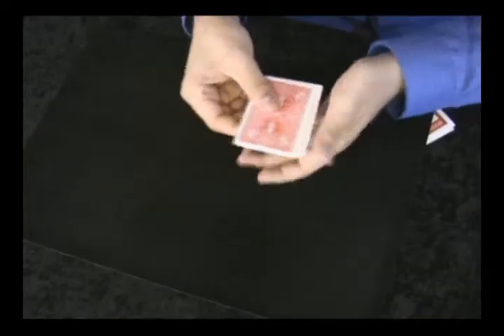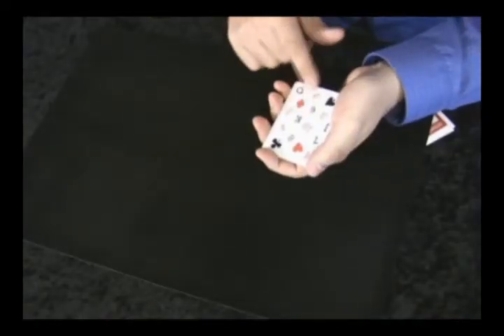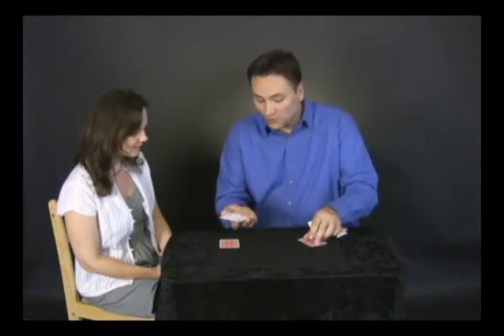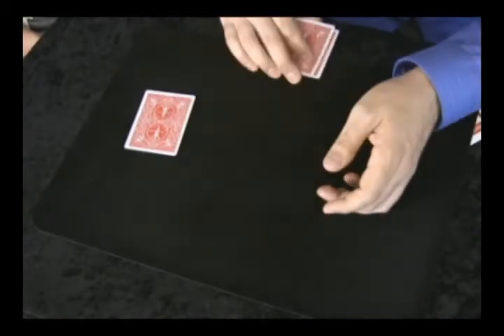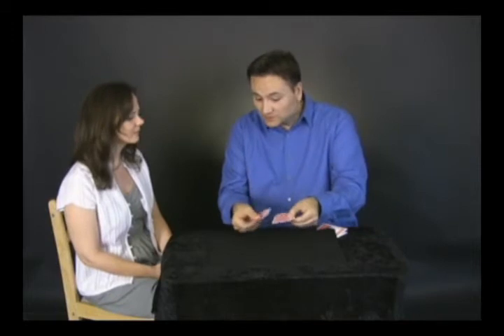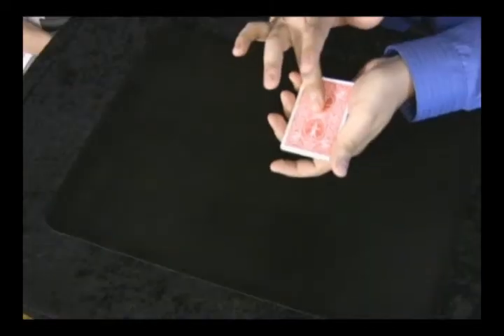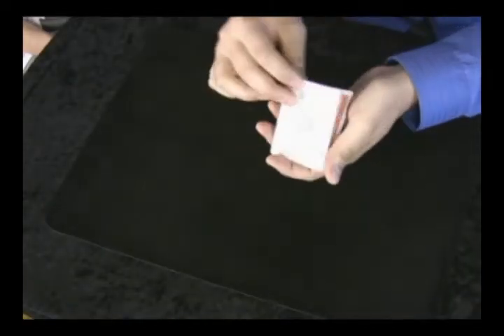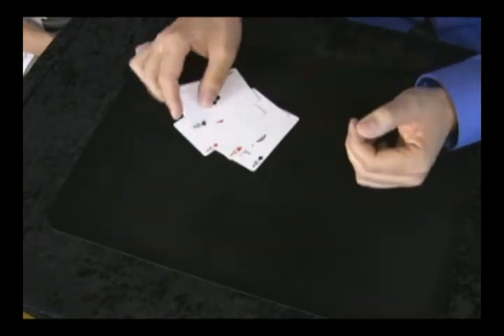Compressed Deck by Luke Dancy - Trick at Penguin Magic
Compressed Deck by Luke Dancy - Trick - A complete sell-out at Magic Live! When your pockets are full it's time to crack open your Compressed Deck... The Compressed Deck allows you to perform a transformation to any four cards under the cleanest and most impossible of conditions. It's visual magic at its abso...